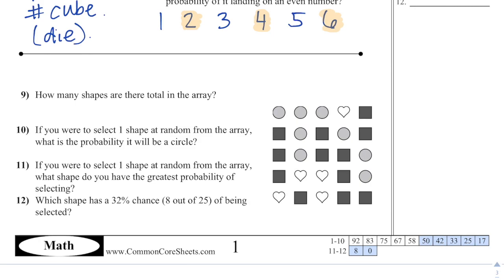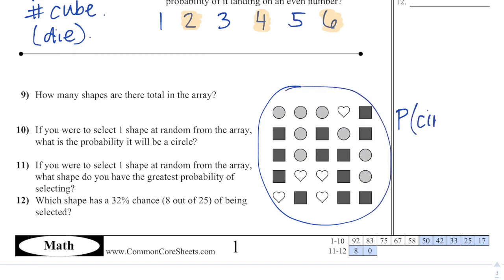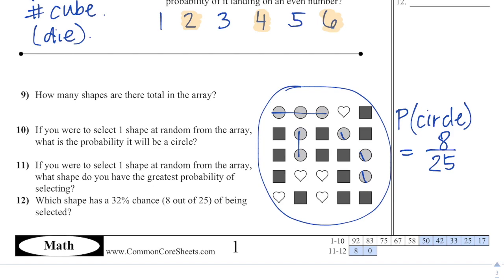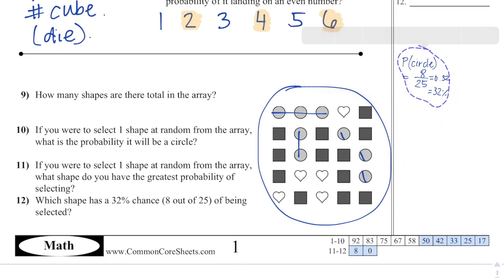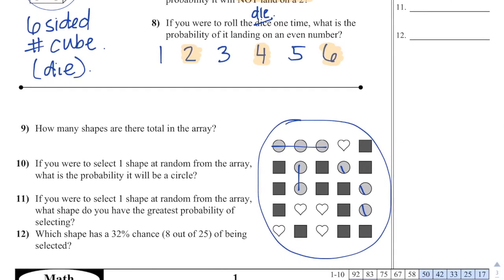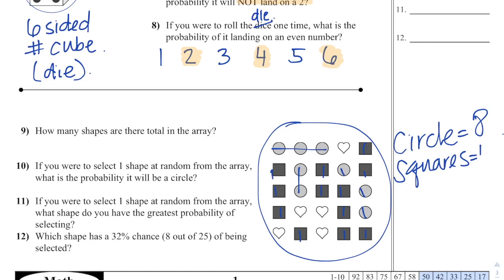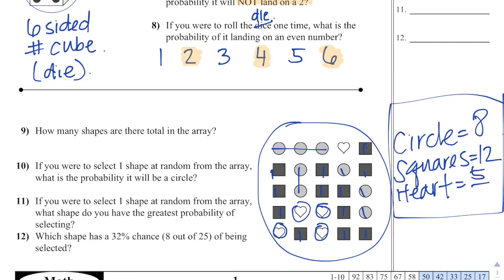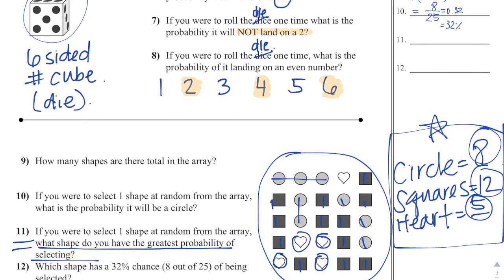Section 3-BackPage Math 7-525PWS Tutorials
This video is about Section 3-BackPage Math 7-525PWS Tutorials